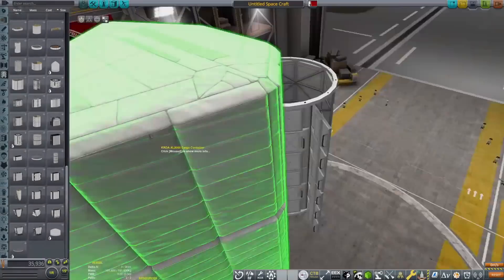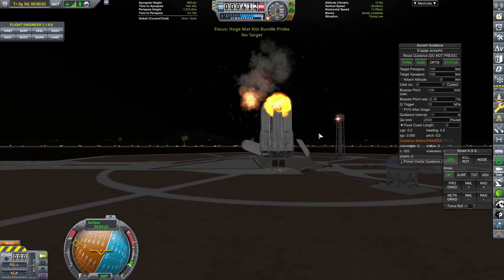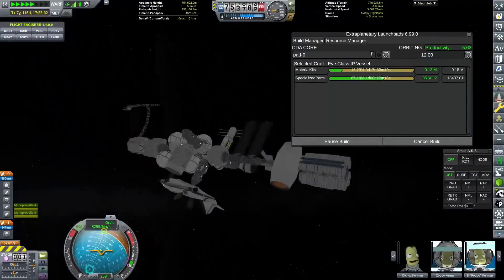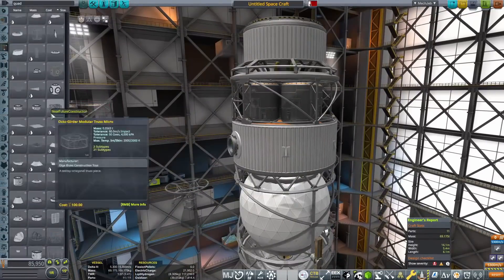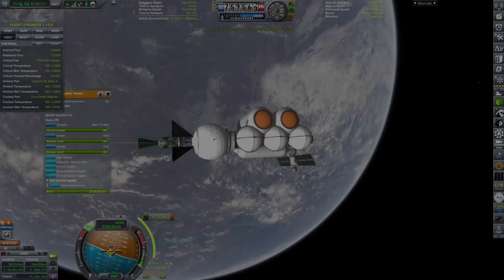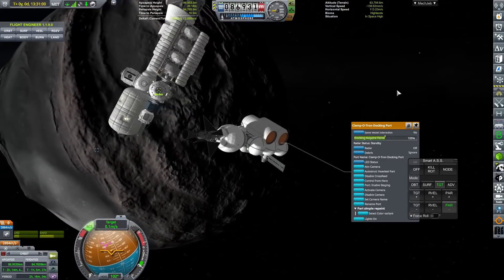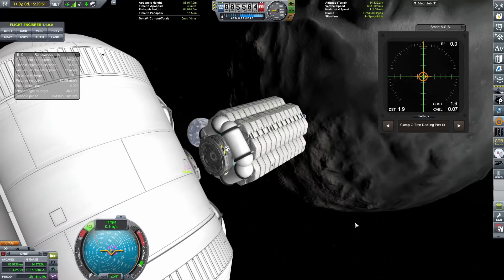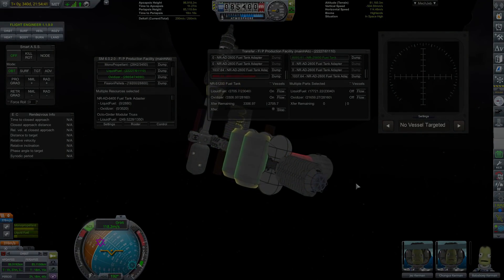KSP | Coming Home Redux | Fission Ships | Kerbal Space Program | Beyond Home #21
TASTY TASTY FISSION SHIPS. Great with salt and vinegar.

Modlist:

OPT
3.5xKSPBH.cfg

Chapters:
00:00 Intro
00:06 Mega Mat Kits Storage
01:57 Upgrading TRAP
03:28 Building the EVE Class Fission Ship
05:06 Fission Pellet Transporter Design
06:05 Collins Station Fuel Depot Design
06:29 Fuel Transfer Vehicle Design
06:59 Fuel Depot Mishaps
08:34 Fuel Depot Success!
09:52 Collins Station EL Workshop
11:19 Fuel Transfer Vehicle Construction & Flight
13:09 End Screen
13:20 End Screen